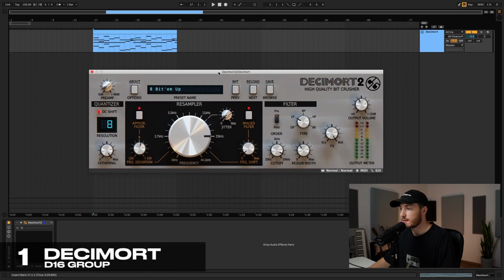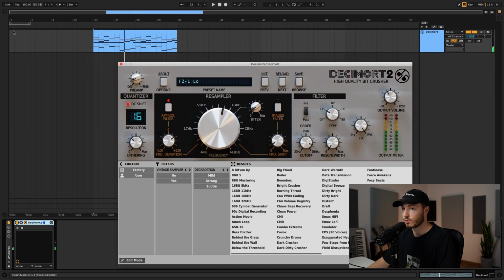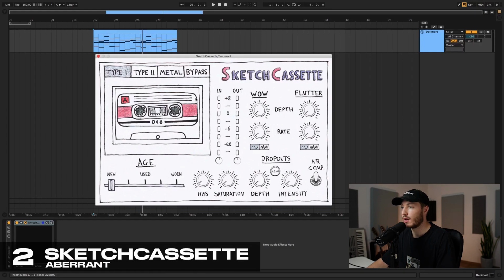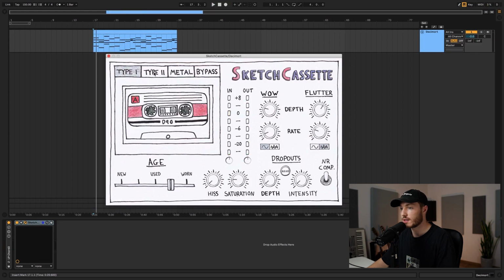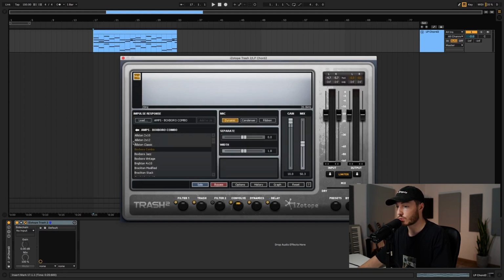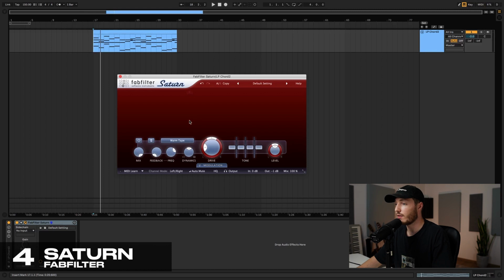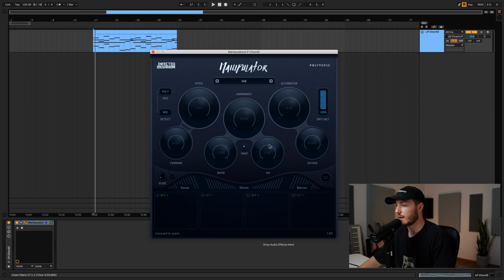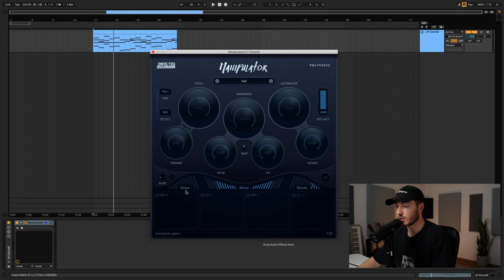My TOP 5 FX Plugins for Sound Design | Taska Black: In The Studio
5 good FX plugins that really helped me with my sound design

Timestamps:
0:00 Intro
0:21  Decimort
1:57 SketchCassette
3:12 Trash 2
4:22 Saturn
5:10 Manipulator
6:24 Outro